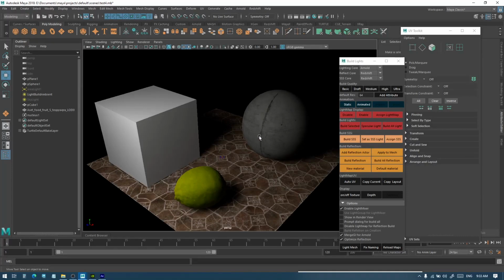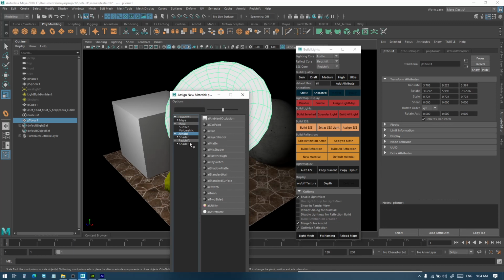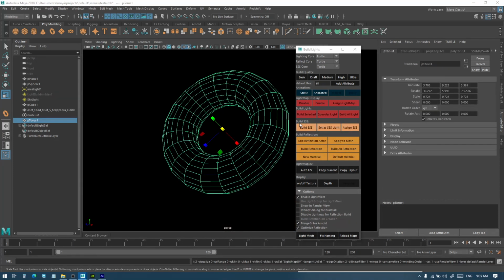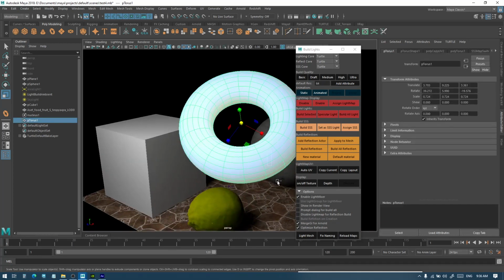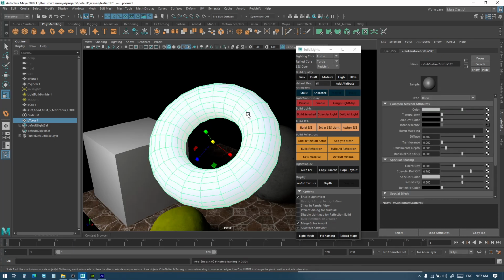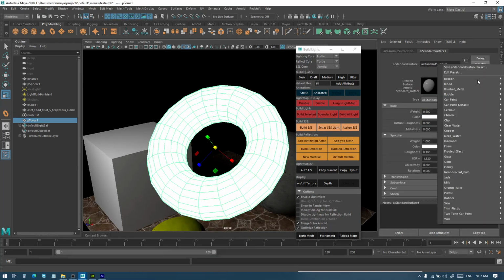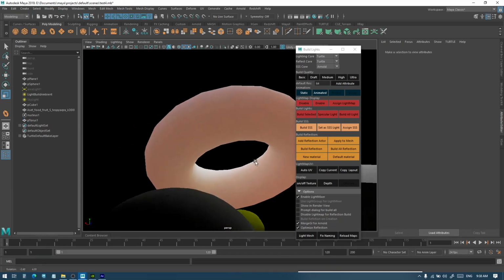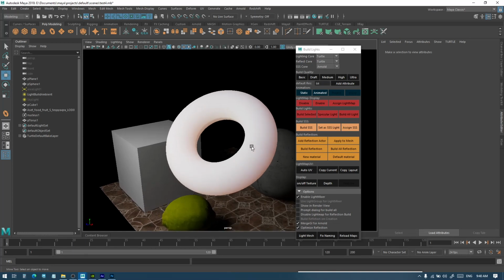X Ray Tips and Common Issues - Sub Surface Scattering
This is part 4 of a collection of videos, covering some of the common issues and questions I received about using X-Ray.
in this video, I cover, some info about creating SSS materials and render them with X-Ray.